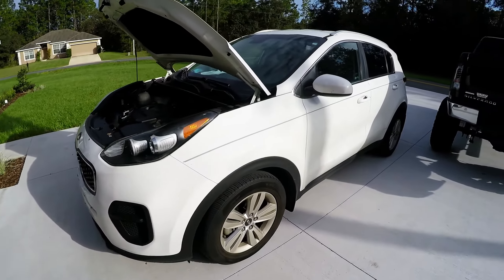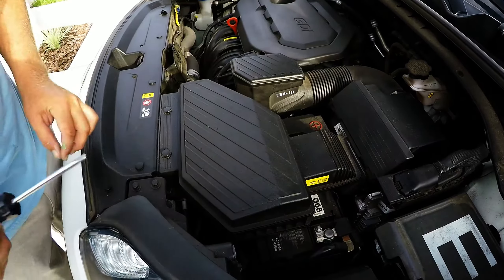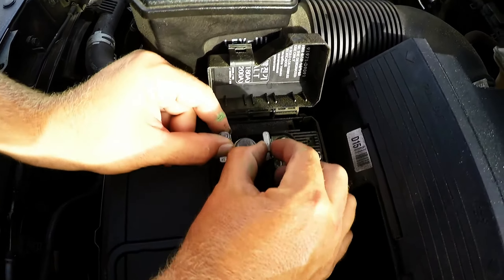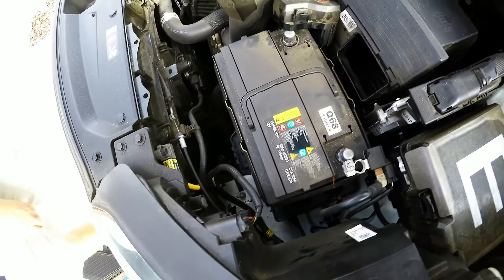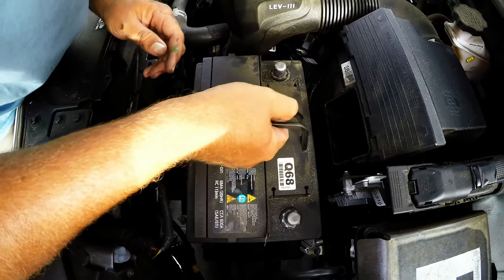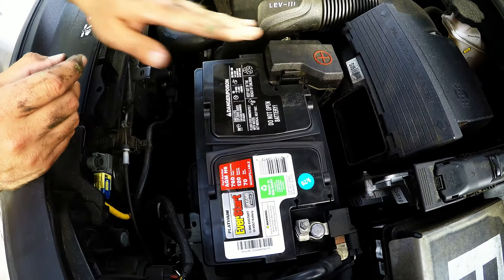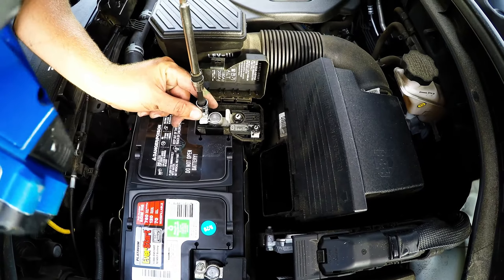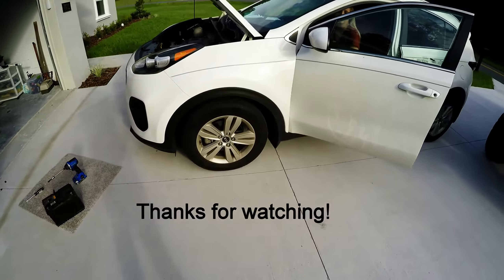DIY 2018 Kia Sportage Battery Replacement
Swapped out factory battery that had 600 CCA to a 760CCA H6 Platnum. Our battery was $159.99 most range from 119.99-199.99 for this car.